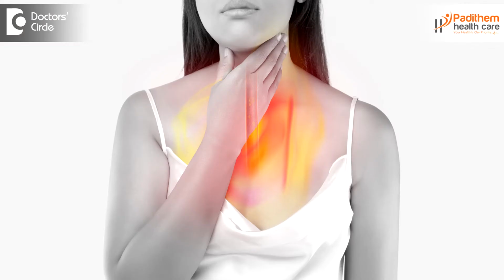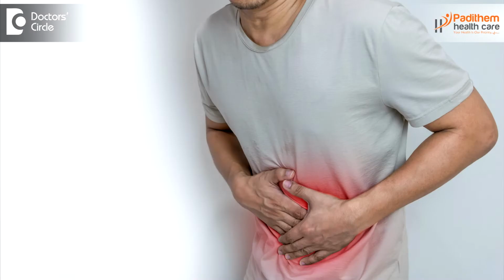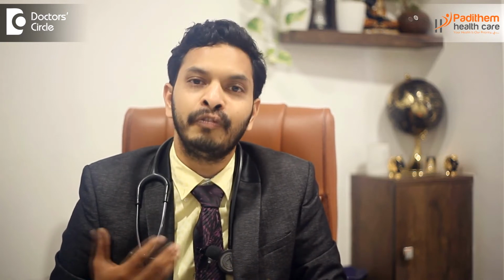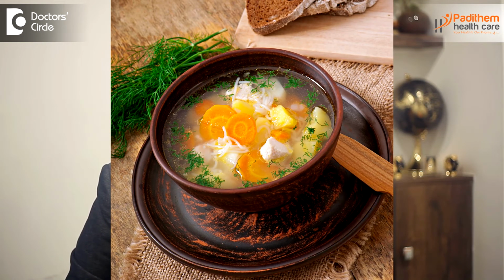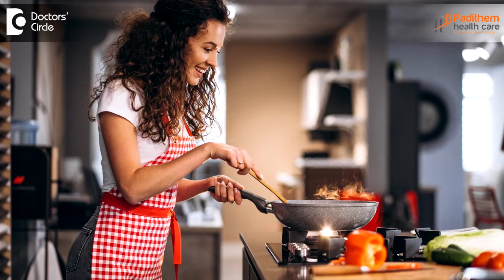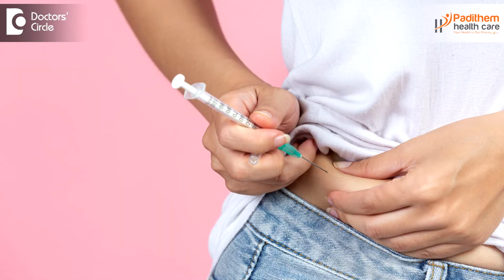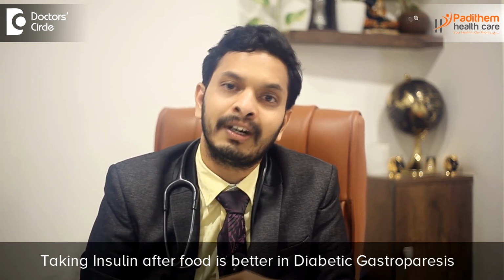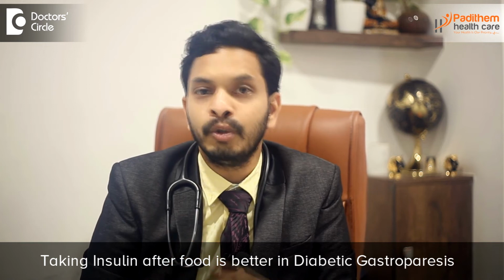DIABETIC GASTROPARESIS: Symptoms, Complications, Treatments - Dr.Leela Mohan P V R | Doctors' Circle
Dr. Leela Mohan P V R | Appointment booking number : 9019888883
Consultant  Internal Medicine | Padithem Health Care HSR Layout, Bangalore
So what is this Diabetic Gastroparesis? Diabetic Gastroparesis is nothing but which causes food delaying that means the food stays in your stomach. Mainly it happens in diabetics. Why it happens in diabetics that is there is a thing called as peripheral neuropathy and polyneuropathy. The nerve endings to the stomach will not be responding properly. So that is the reason the delaying and emptying of the food occurs in the stomach that means the food stays in the stomach for the long time. So what are the main symptoms of it symptoms of it are mainly like acid reflux. Where you will feel throat irritation and the acidic thing in your mouth and then delayed emptying also causes stomach bloating which will cause abnormal abdominal discomfort and then loss of appetite because the food is already there in your stomach. So you usually feel that your stomach is full so you won't feel to eat. So because of that what happens complications like malnutrition and dehydration also occurs. So what will be the treatment for this basically there are certain drugs called as metoclopramide and some other medicines which we usually treat for the Diabetic Gastroparesis drugs like diphenhydramine and all we usually give it and then as in the treatment I had told avoid the fibrous fruits. All those things and raw food you should always have the cooked food which will be better and taking insulin on timing also will help in preventing the Diabetic Gastroparesis. So the insulin should be taken after food rather than before food so that will be usually helps in the diabetic gastroparesis and as a natural remedies. What we can do is eat frequent meals and have hot soup or sour soup and then drink lot of water and then eat more in a different timings like slow timings not in a once at a time and then have a small frequent meals give gap for two hours or three hours and then drink lot of water as I said and then have hot soup morally you prefer the liquid diet than the normal diet. So this is how we can treat the Diabetic Gastroparesis.